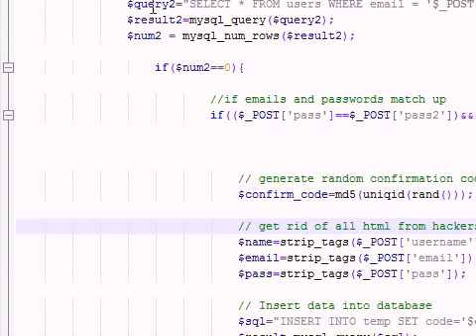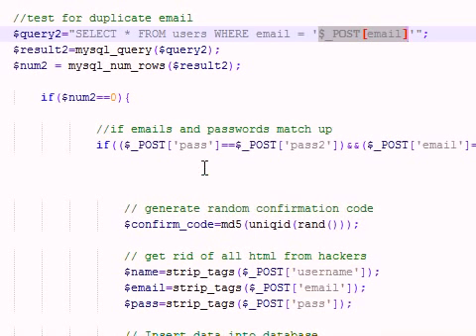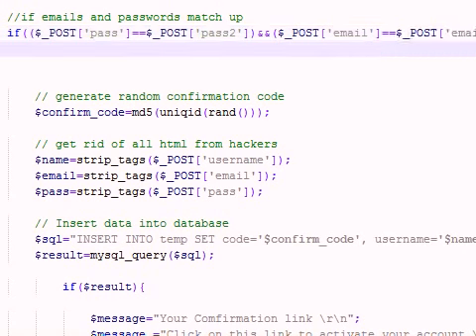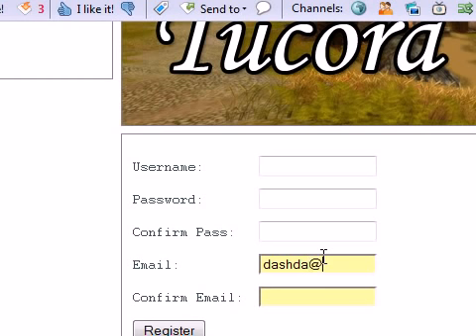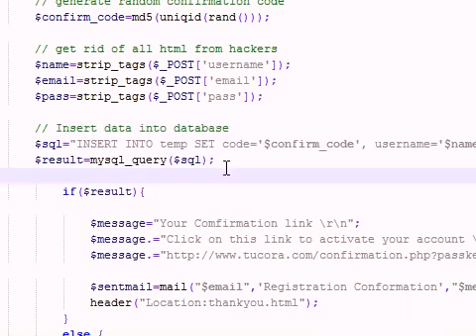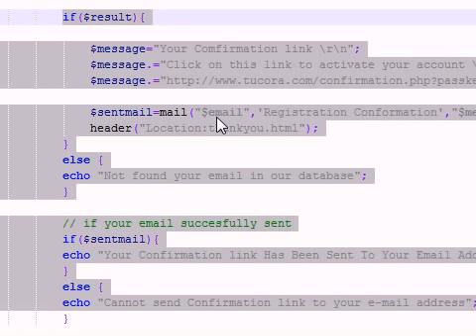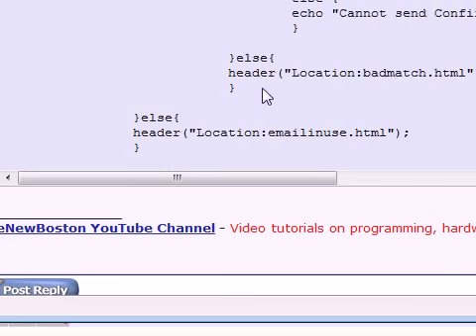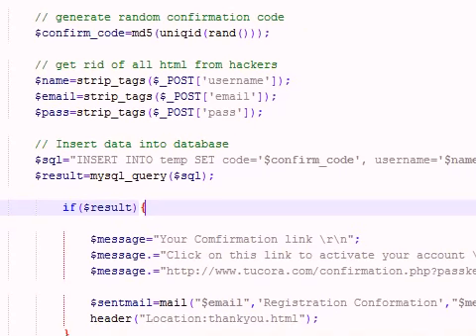PHP Tutorial 31 Testing for Spammers and Hackers for PHP Game